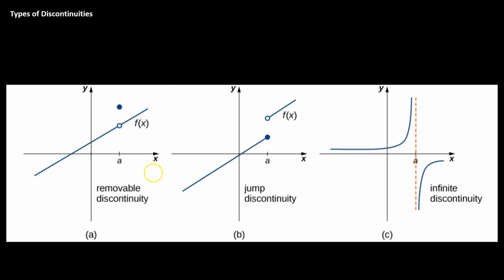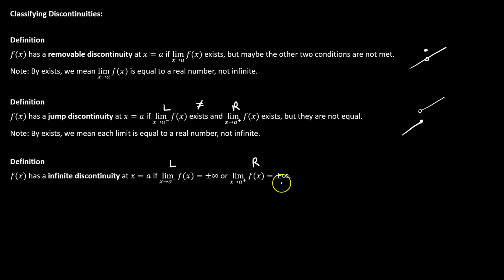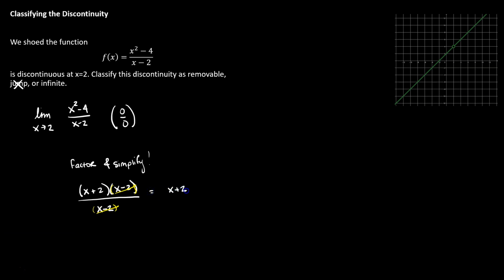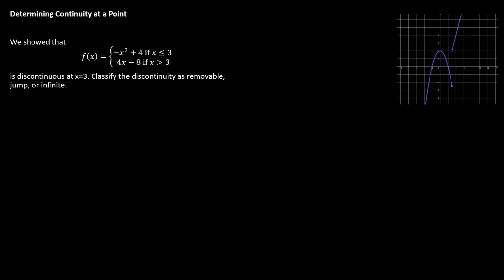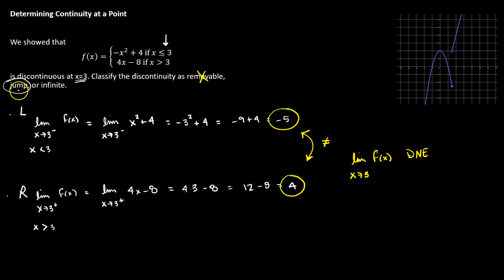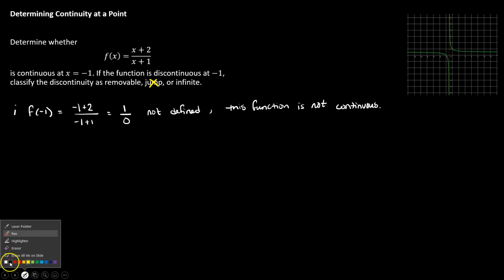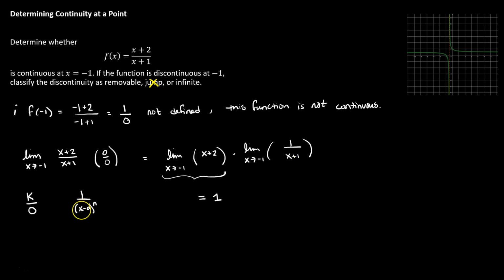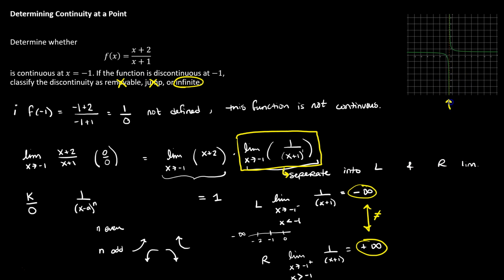2.4 Classifying Discontinunities